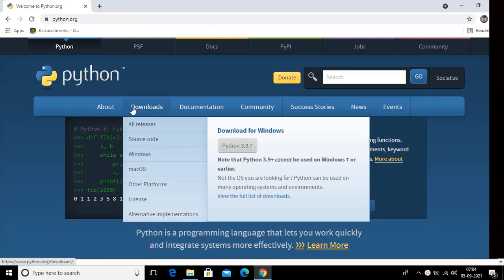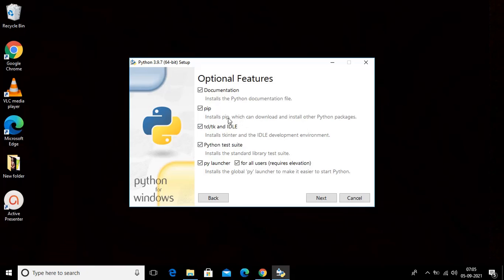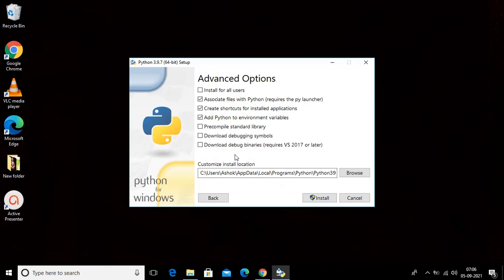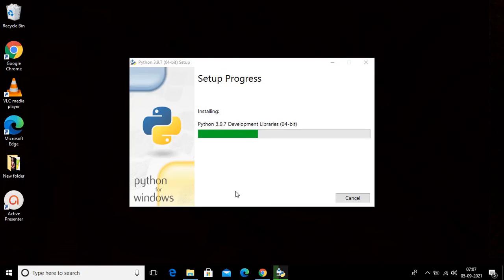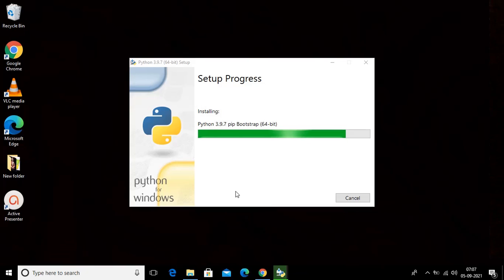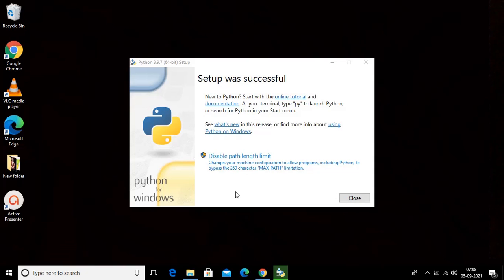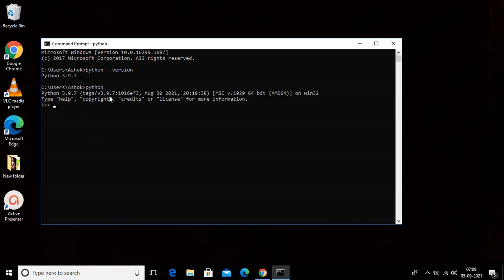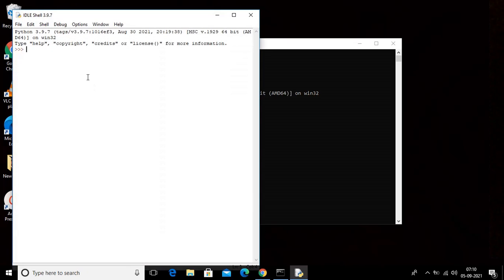how to install python on windows 10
python installation on windows 10